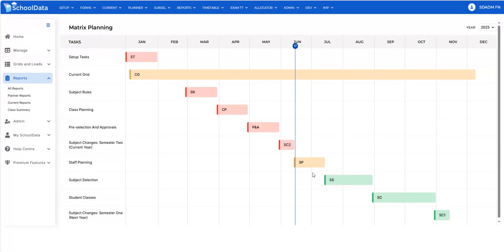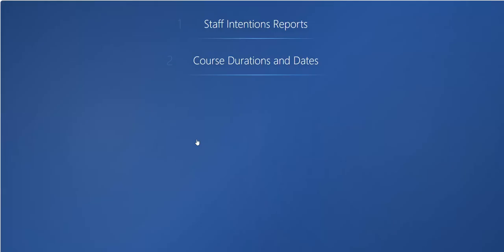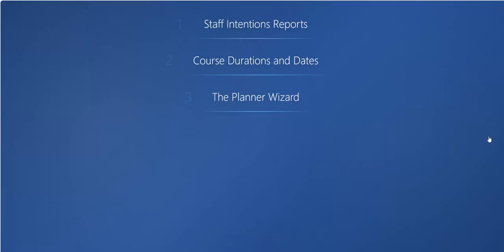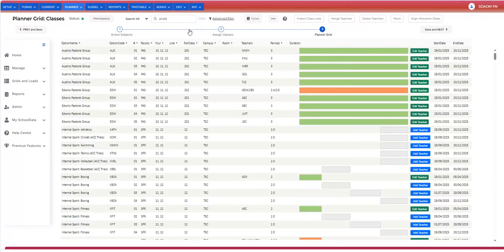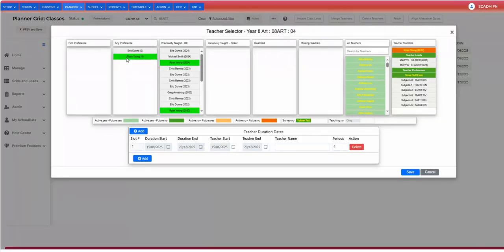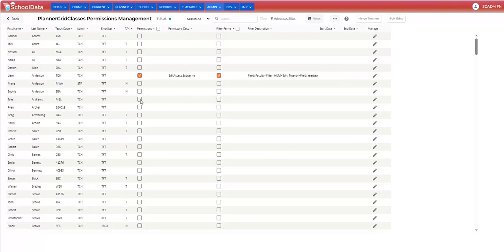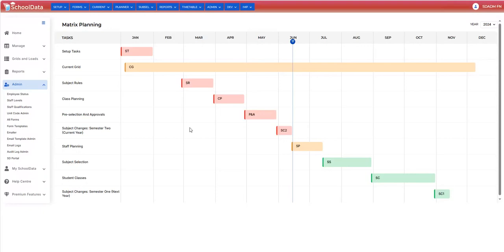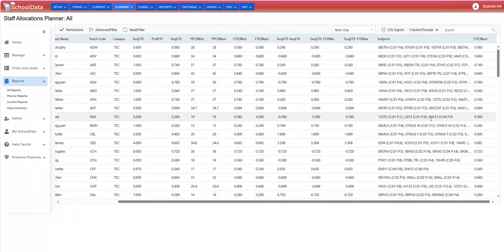Creating and Staffing your Planner Grid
00:00 Introduction
00:38 Staff Intentions Forms: Form Reports
01:58 Setting Course Durations and Dates
03:54 The Planner Wizard
07:46 Allocating Staff to Classes
16:37 Learning Leader Access
21:47 Archive the Learning Leader Staffing Grid
23:43 Reports